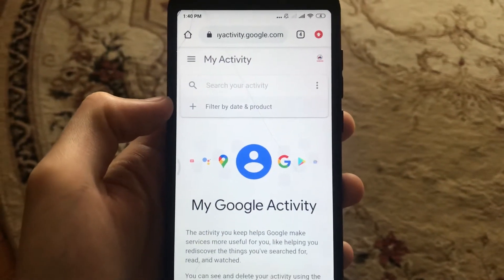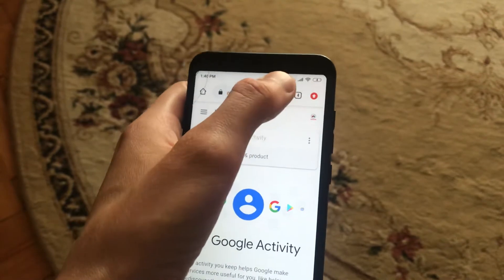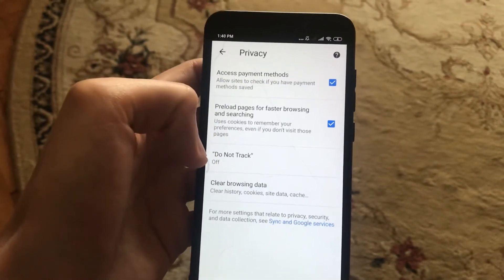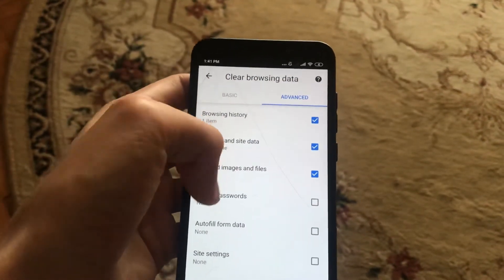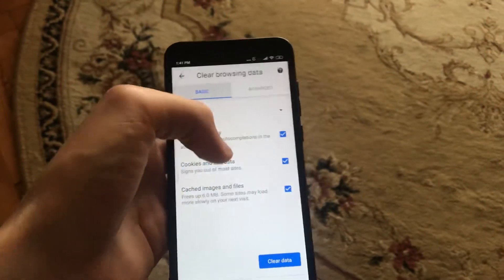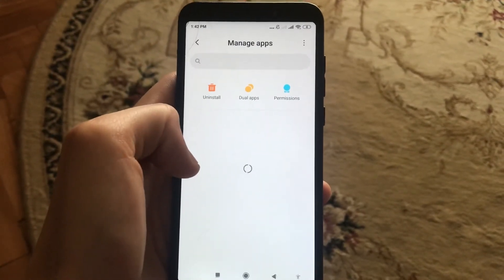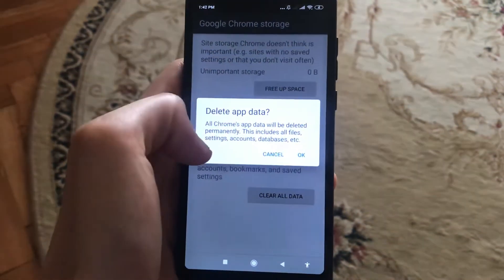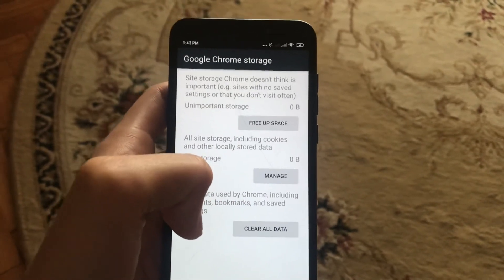How Do I Stop Chrome From Opening Automatically On Android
If you don’t know How Do I Stop Chrome From Opening Automatically On Android, this video is for you.